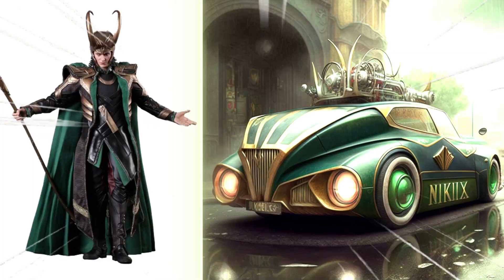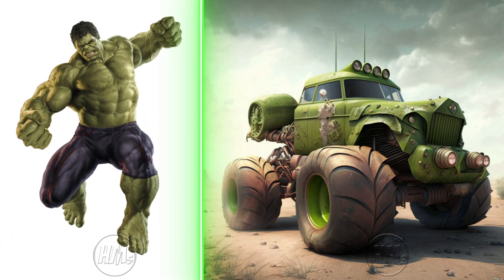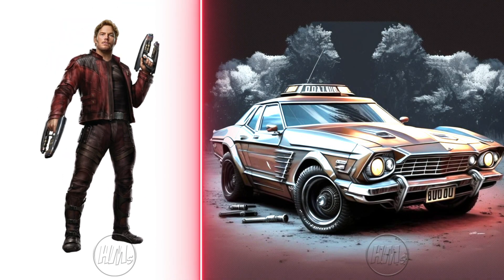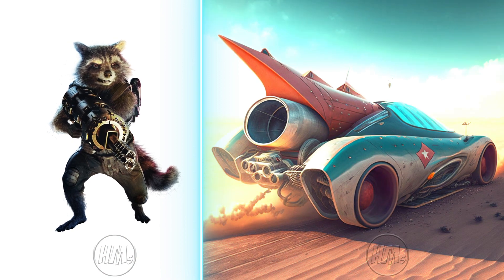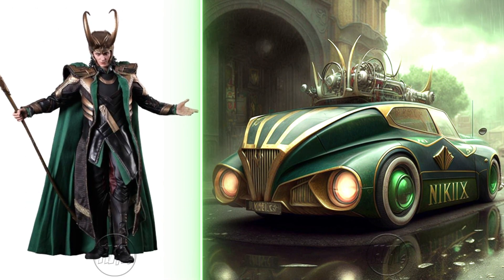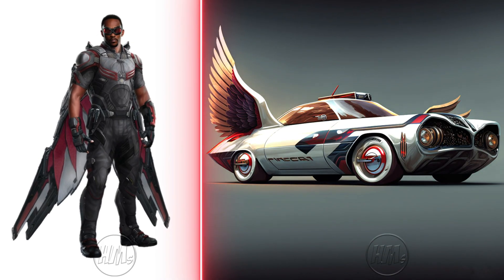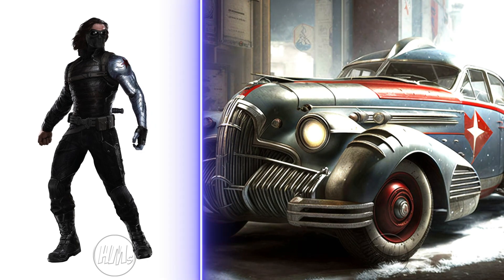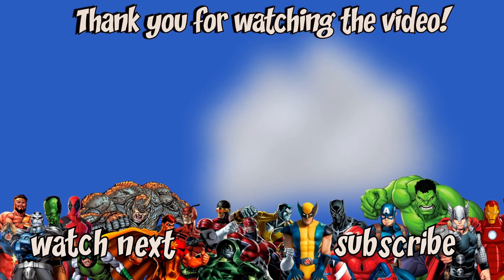Vintage Cars of the Avengers' dreams part2. Avengers but. Marvel superheroes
Marvel heroes continue to captivate us, and in this video, Vintage Cars of the Avengers' dreams part2, we delve deeper into their world by envisioning their dream vintage cars. Join us as we reveal the custom rides for Hulk, Thor, Venom, Star-Lord, Daredevil, and Gamora – each car tailored to reflect their unique personalities and powers.

We've crafted each car with the heroes' distinctive qualities in mind. Hulk's car exudes power and strength, while Thor's vehicle channels the essence of a divine chariot. And we didn't stop there! We've added special cars for characters like Drax, Mantis, and Wolverine, each with their own exclusive design and features.

Prepare for an awe-inspiring journey as we present our creative vision of Avengers' dream vintage cars. You might just find yourself wishing these extraordinary rides could come to life!

Hulk
Thor
Venom
Star-Lord
Daredevil
Black Panther
Rocket Raccoon
Ultron
Gamora
Loki
Captain Marvel
Drax
Falcon
Mantis
Punisher
Winter Soldier
Wolverine

*I, HeroMorphs - Thrilling Heroic Transformations, am the creator of all versions of this video.
I utilize both free and self-created images, which I then edit using Adobe Premiere Pro to produce unique variations in sound and visuals. Additionally, I incorporate effects using Adobe After Effects.
The entire process of creating these videos typically takes me between 4-6 hours, but I believe it is worthwhile as it makes a difference to my viewers.